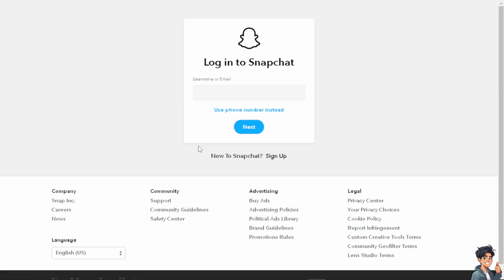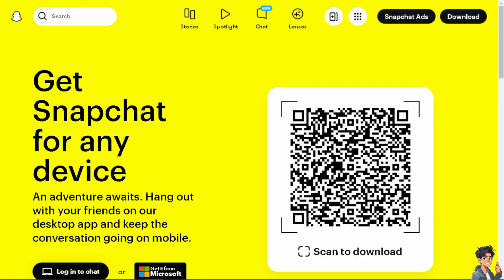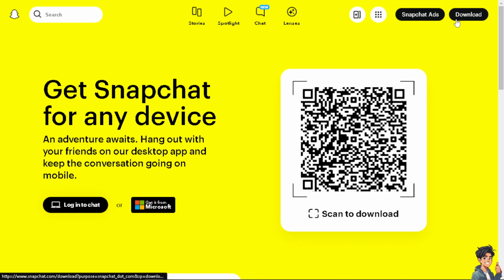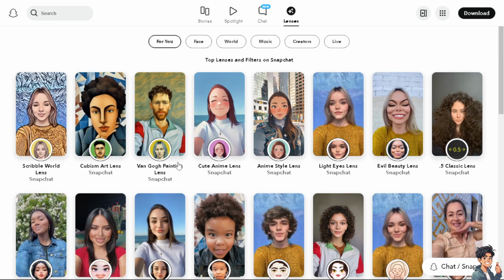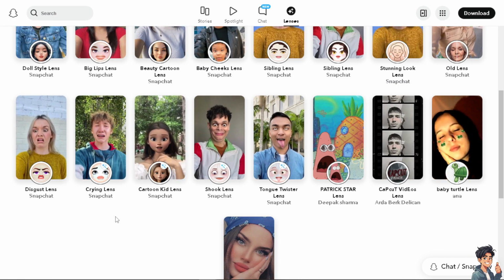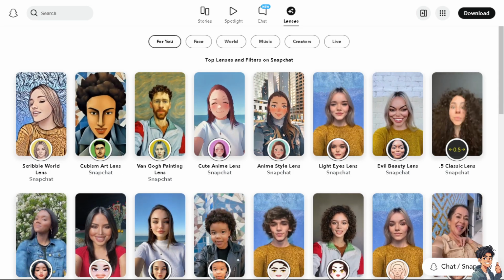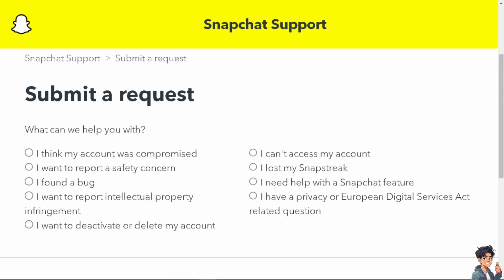What Does OTP mean on Snapchat (Full 2024 Guide)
In today's video we cover how to recover deleted photos videos and chats on snapchat,install snapchat on pc,snapchat on pc,how to use snapchat on pc,how to use snapchat on pc without emulator,how to use snapchat web on chrome pc,get snapchat on pc,how to use snapchat web on pc,snapchat,how to use snapchat on web browser,how to get snapchat on pc,how to bypass snapchat verification code on iphone,how to download snapchat on pc,how to scan qr codes on android